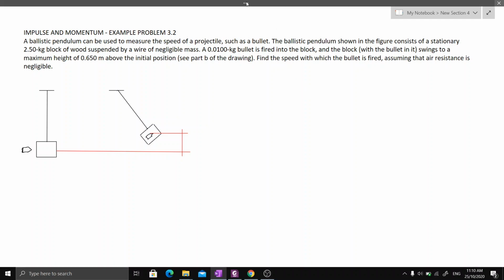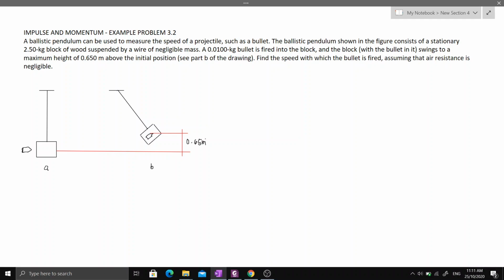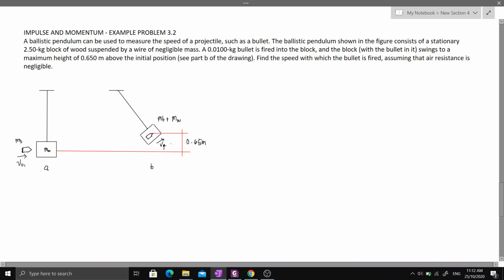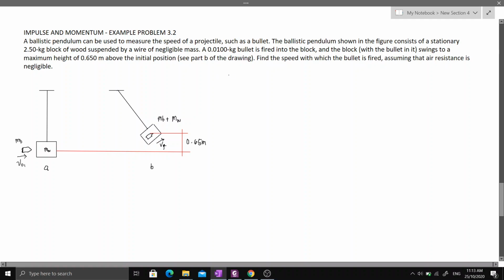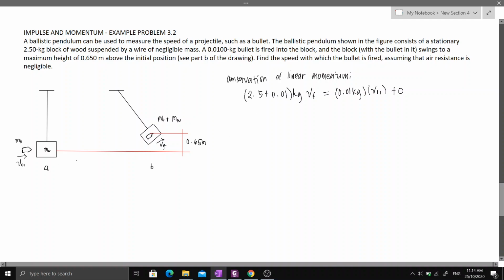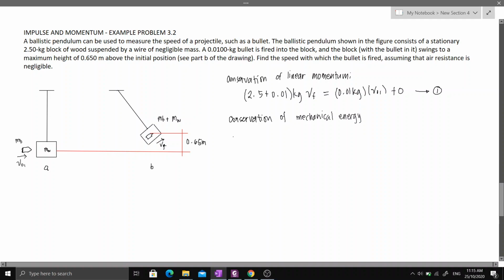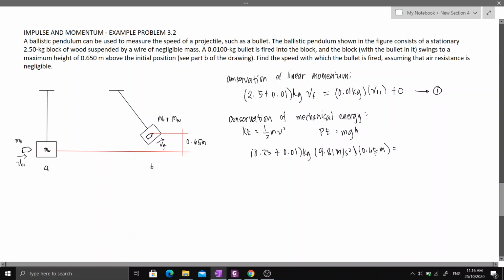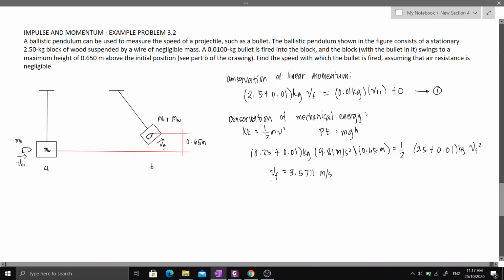IMPULSE AND MOMENTUM - EXAMPLE PROBLEM 3.2